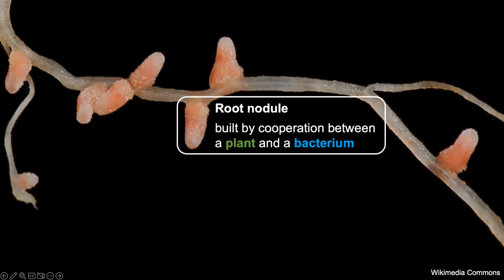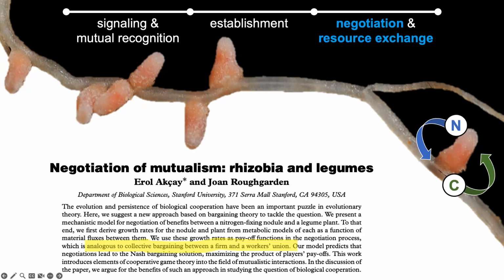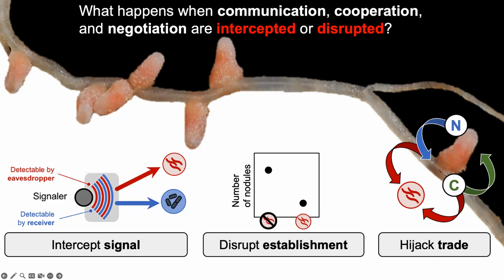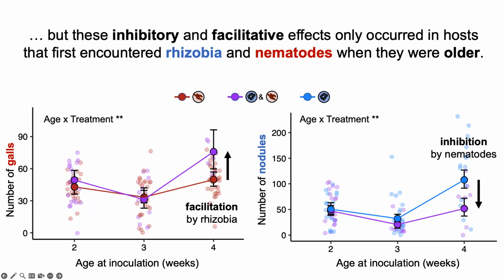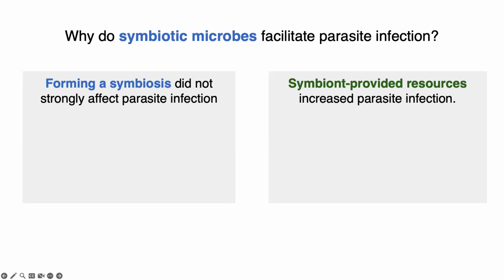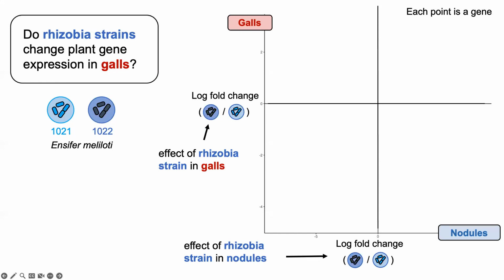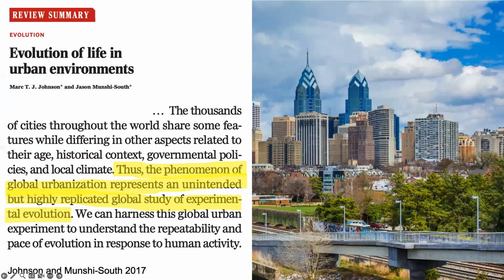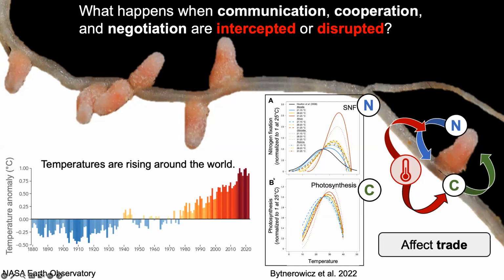MindCORE Seminar: Corlett Wood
Corlett Wood, Department of Biology, University of Pennsylvania

"Why is a plant biologist giving a MindCORE seminar?  Cooperation, conflict, and crosstalk in host-microbe interactions"